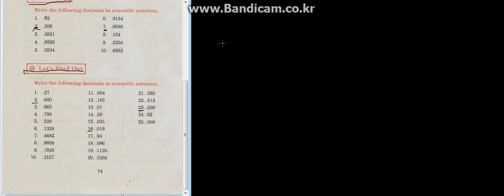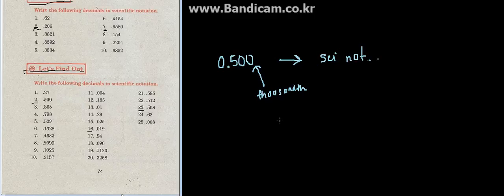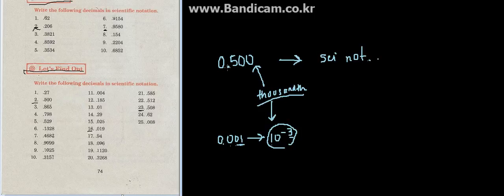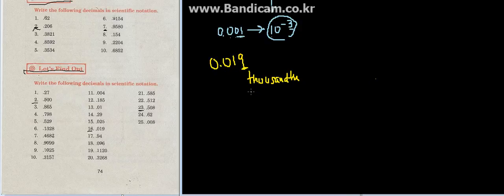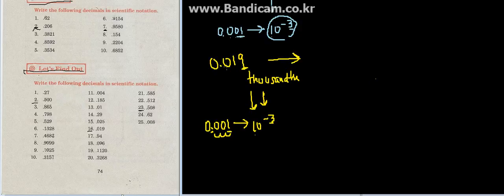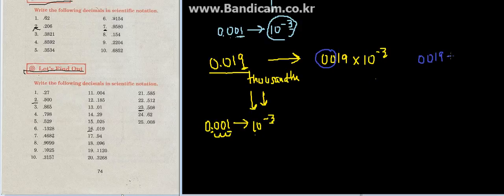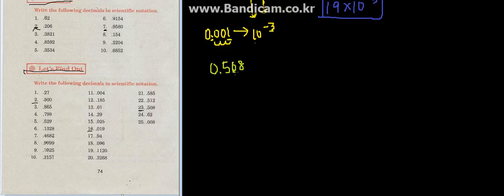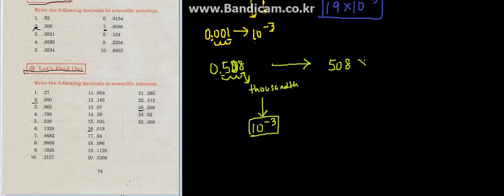[Math]Philippine Elementary 6th Chap 3 Lesson 2 p74 Let's Find Out